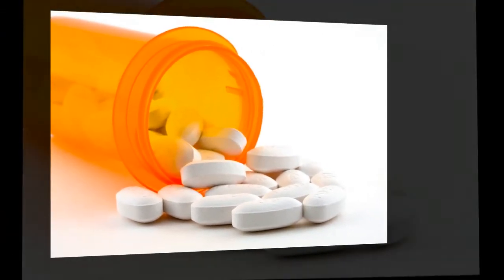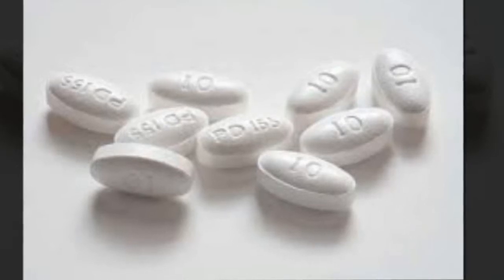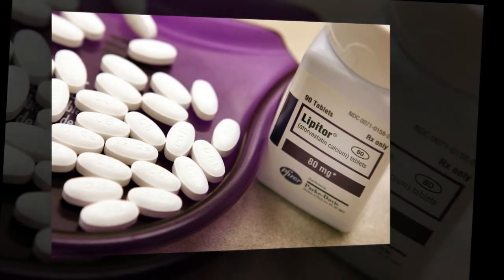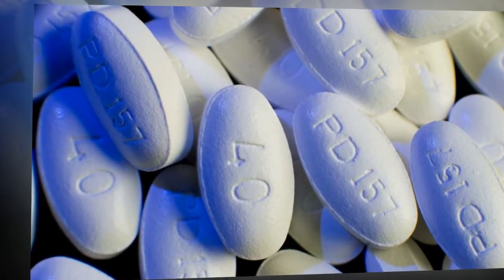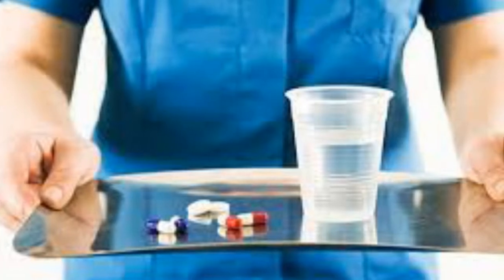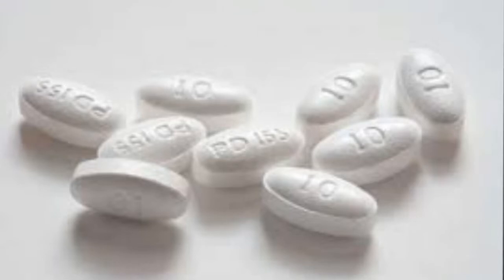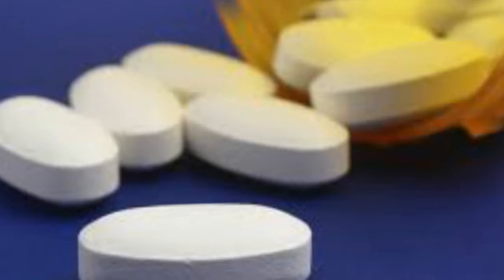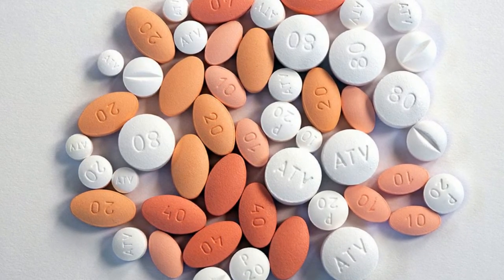Health and Life - Alternatives to statins for lowering cholesterol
"Statins" are the most commonly prescribed class of drugs to lower total cholesterol and low density lipoprotein cholesterol, also referred to as LDL-C. Statins work by inhibiting cholesterol synthesis in the liver. Results are a 20 to 50% drop in LDL-C, depending on drug and dose. Some people find the side effects a problem, or have other reasons to not take or stop taking statins. Alternatives, while not as effective, will lower cholesterol by other means.

Content of the video: Tens of millions of Americans are taking cholesterol-lowering drugs—mostly statins.   Statins block the enzyme in your liver that is responsible for making cholesterol.  The fact is that statin drugs cause numerous side effects and you should look for natural alternatives to statins for lowering cholesterol!

For medical disclaimer, please watch till the end of this video The best 14 foods for your heart